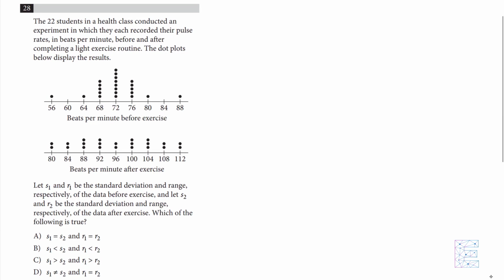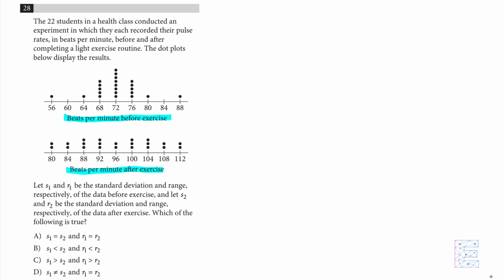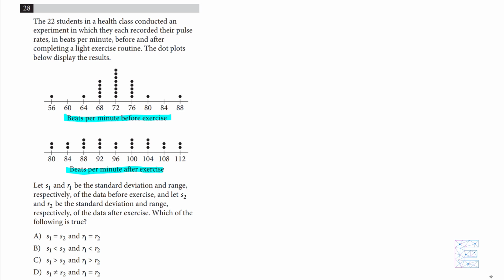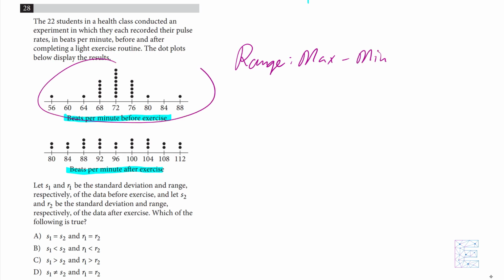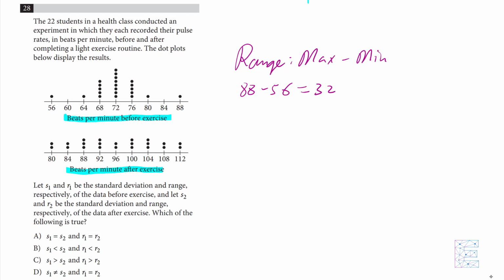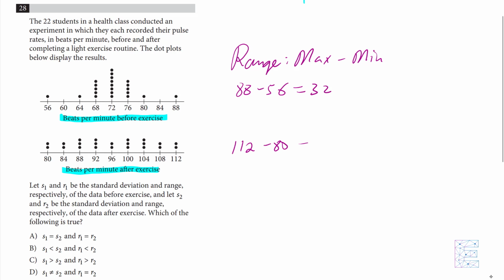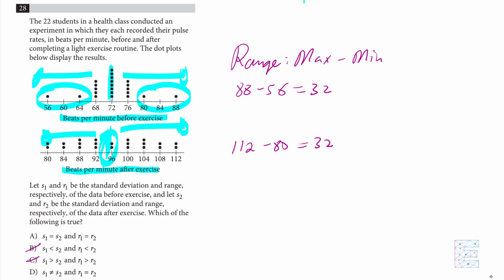SAT Test 8 Section 4 #28